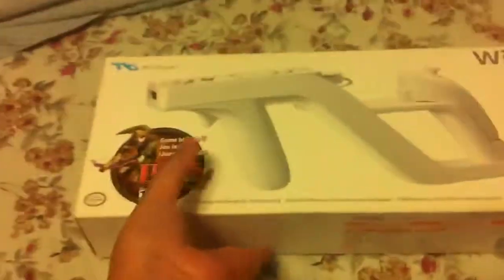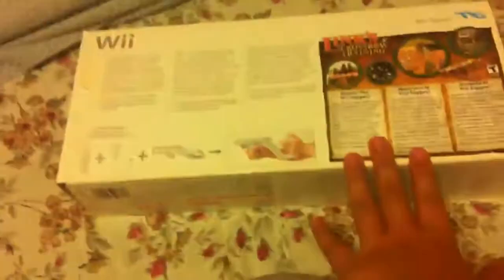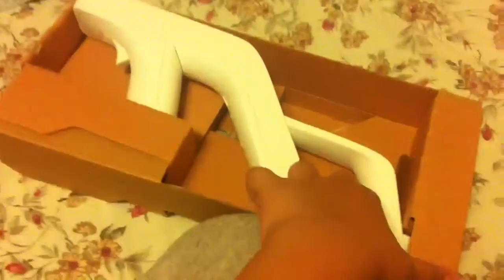Link crossbow training unboxing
I got this at target